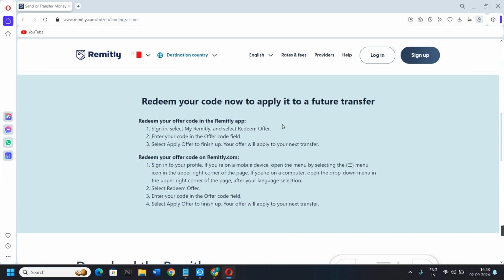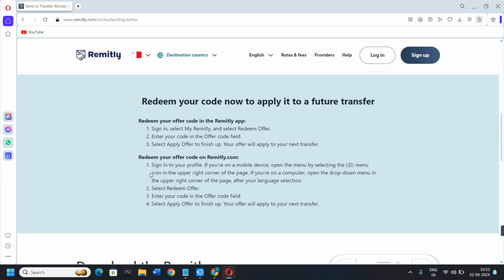How To Redeem Offer Code On Remitly - Full Guide (2024)